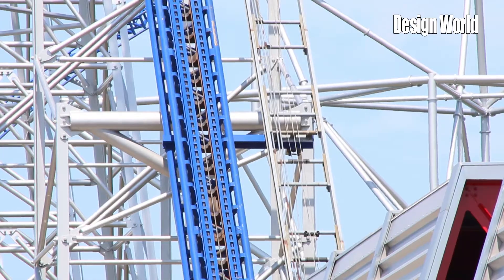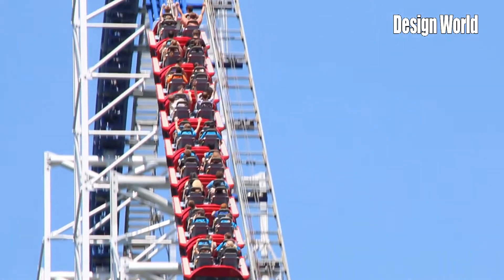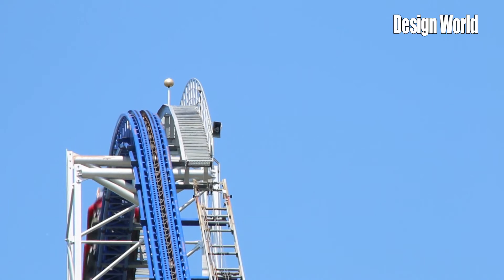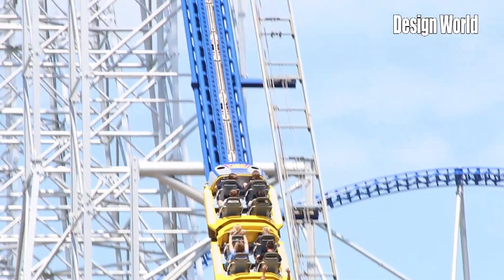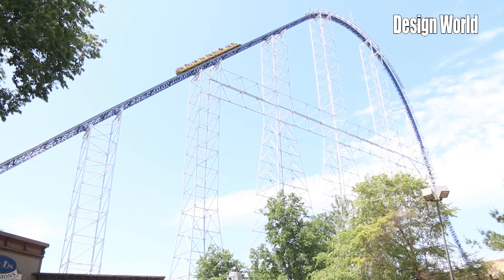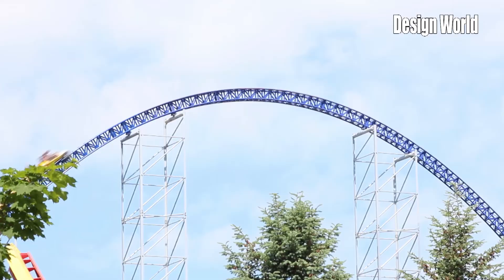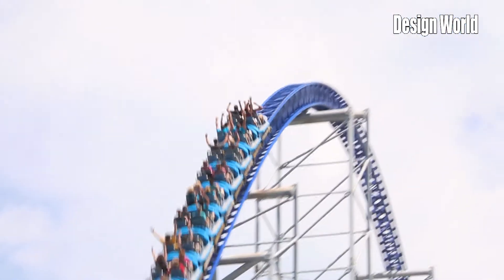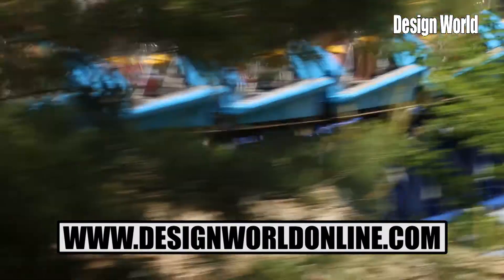How the Millennium Force at Cedar Point Operates - Design World's Tech Summer Vacation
Mary Gannon speaks with Cedar Point's Monty Jasper about the engineering behind the Millennium Force. This record-breaking roller coaster uses elevator cable lift technology to speedily carry riders up a 310-ft hill, dropping them at an 80° angle at speeds up to 93 miles for a smooth, thrilling ride.